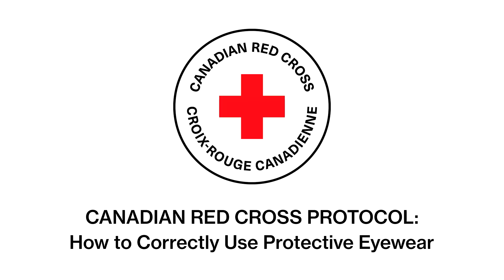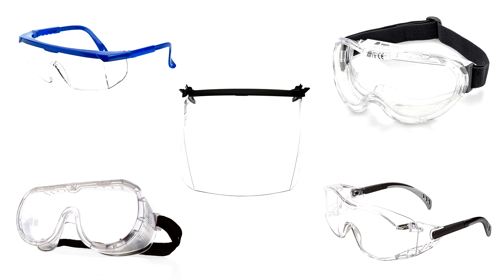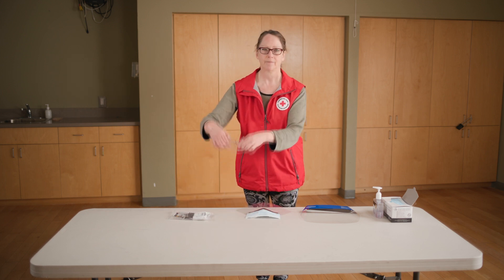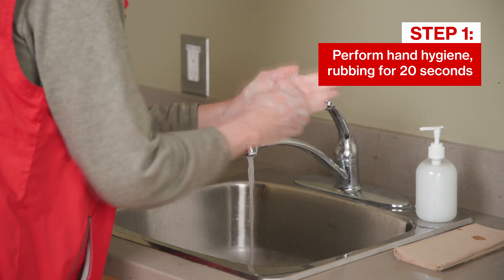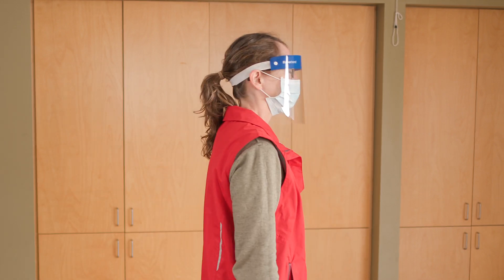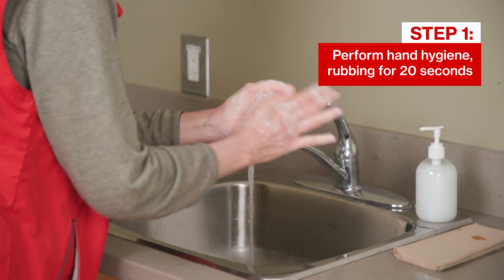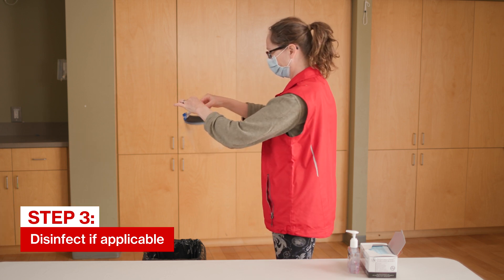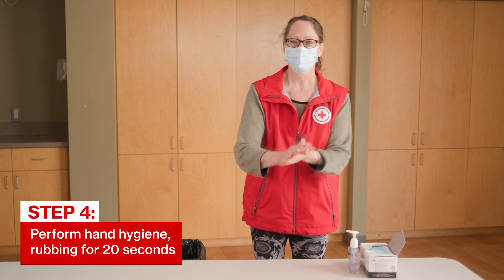Canadian Red Cross Protocol: Effective Use of Protective Eyewear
This video demonstrates the Canadian Red Cross protocol for effective donning (putting on) and doffing (taking off) of protective eyewear.